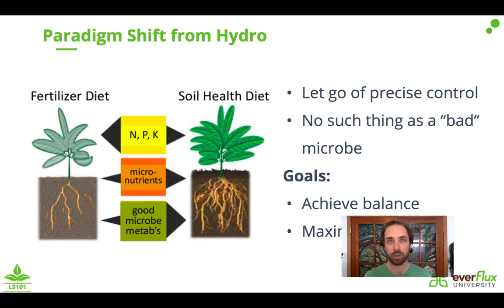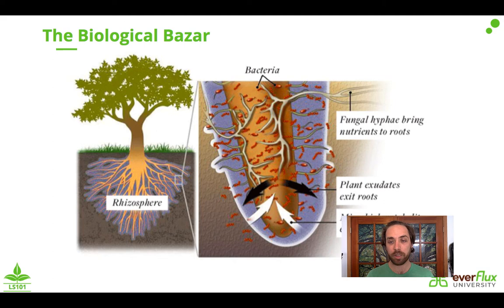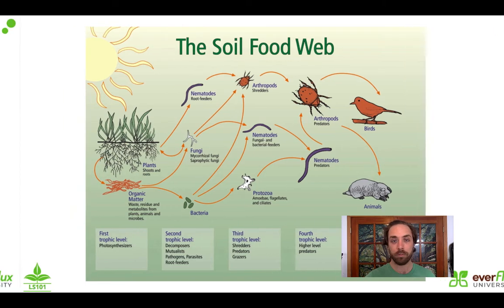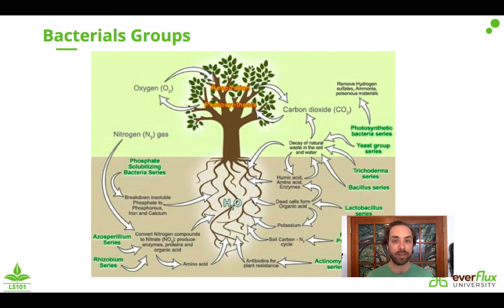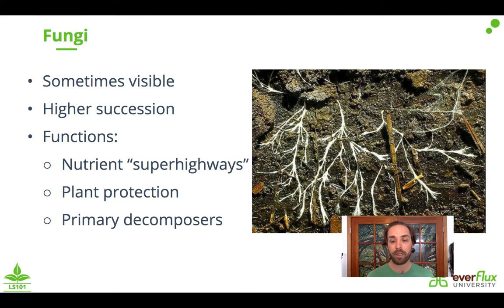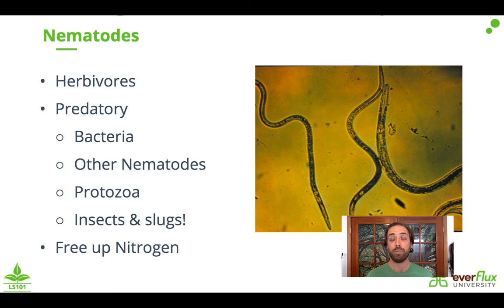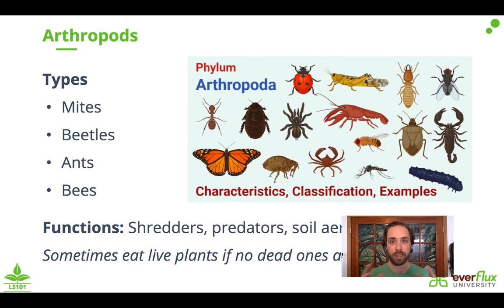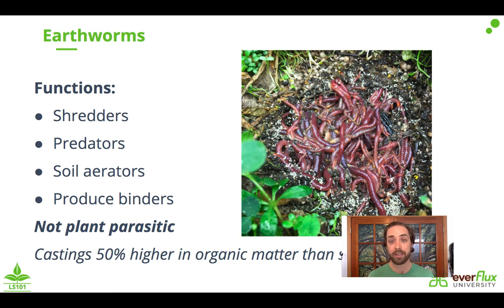Lesson 2 The Soil Food Web - The Holistic Cultivation System